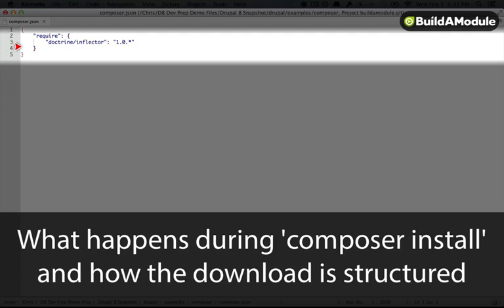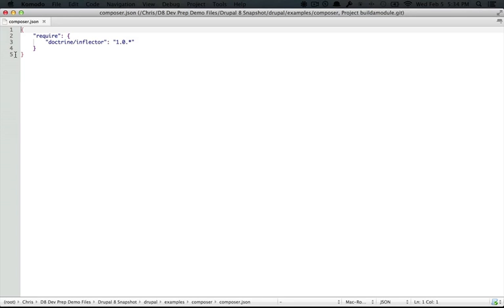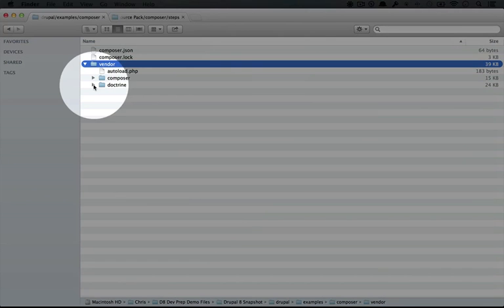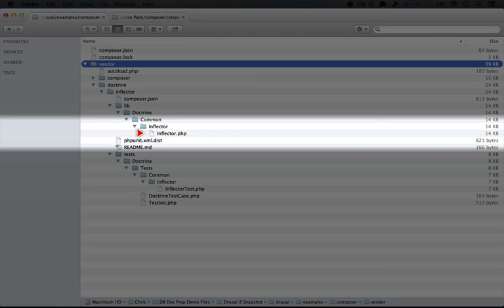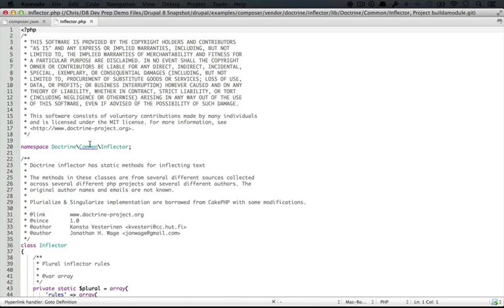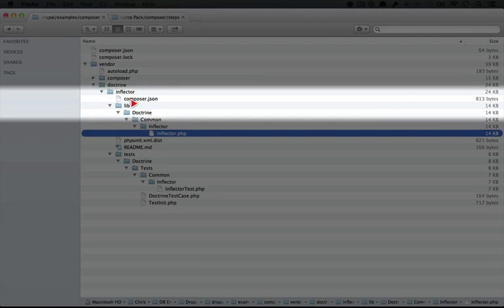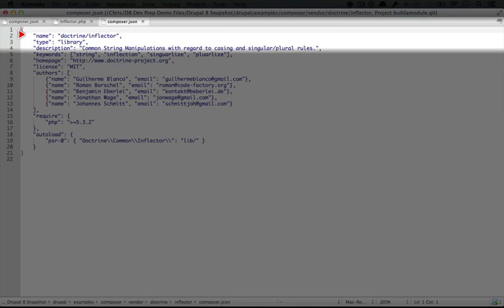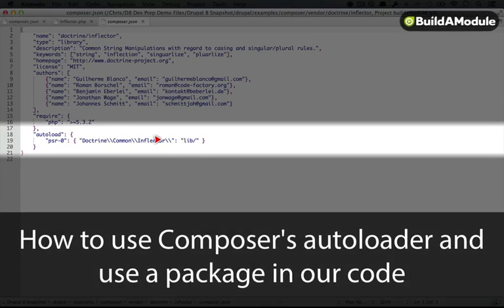60. What happens during 'composer install' and how the download is structured